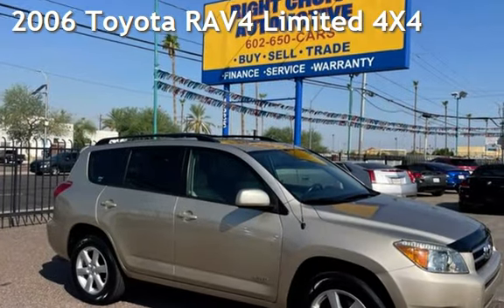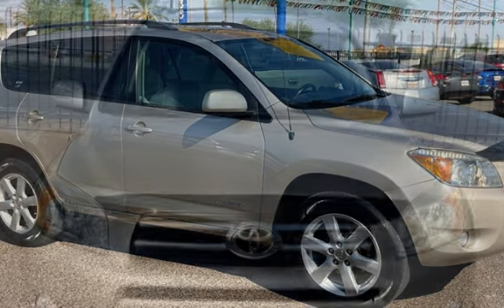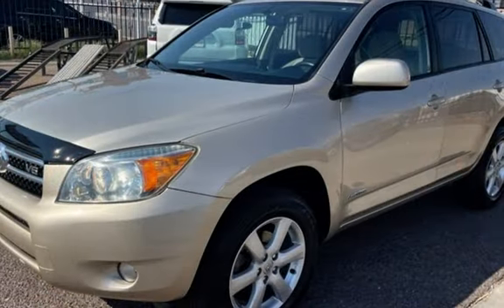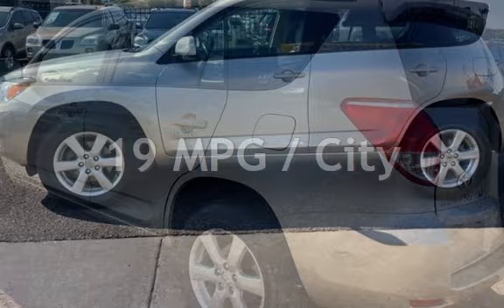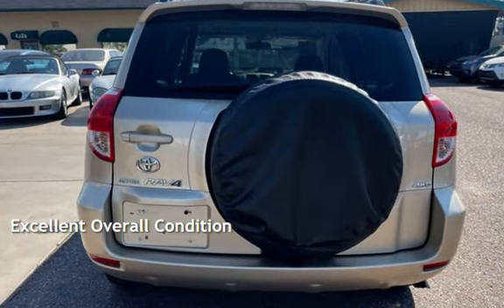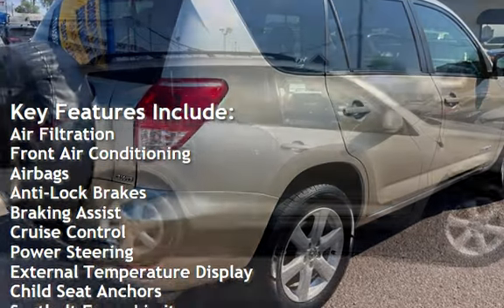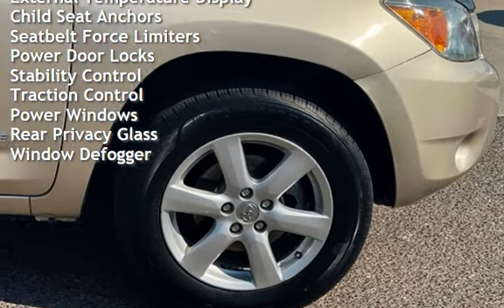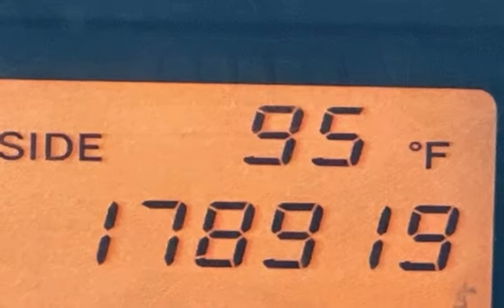2006 Toyota RAV4 Limited 4X4 for sale in PHOENIX, AZ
Introducing the 2006 Toyota RAV4 Limited 4X4! This beauty is powered by a 3L NA V6 double overhead cam (DOHC) 24V engine, providing you with a smooth and reliable ride. The exterior is a classy Beige Metallic, while the interior boasts luxurious Taupe cloth. With less than 179,000 miles, averaging less than 10,000 miles per year, this vehicle is in excellent overall condition. You&#39;ll be impressed with the factory default features, including power windows and locks, cruise control, a premium sound system, and a sunroof. Plus, this vehicle has a clean CARFAX report, giving you peace of mind knowing you&#39;re making a smart purchase. With 19 MPG in the city and 26 MPG on the highway, you&#39;ll save money on fuel while enjoying a comfortable ride. Don&#39;t miss out on this fantastic opportunity to own a reliable and stylish SUV! We are a family-owned used car dealer with over 40 years of automotive experience. We are celebrating 16 years of business in the Phoenix area. We are the highest-rated used car store in the Valley!!  Buy with confidence we are 4.9 out of 5.0 on average on our customer reviews! From the minute we purchase the cars, to the time you pick up your new car for delivery, we always go the extra mile for our customers. We disclose all we know about our cars to all of our customers.  All sales include a 5-year FREE maintenance plan AND CARFAX report.!